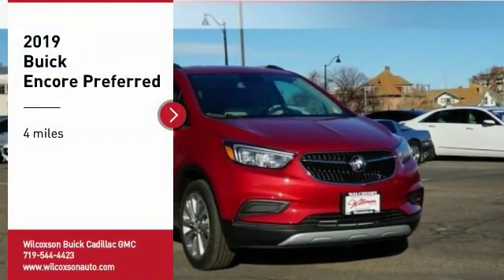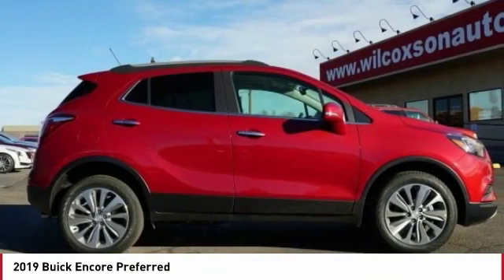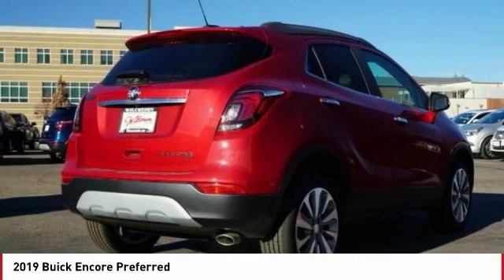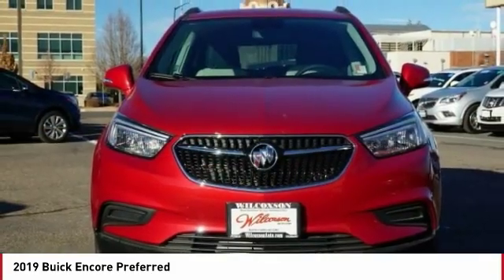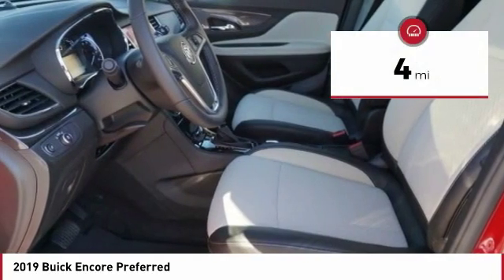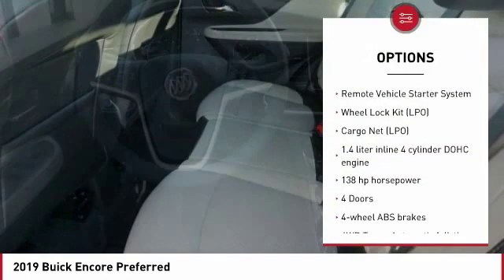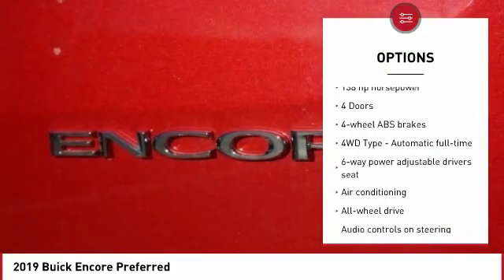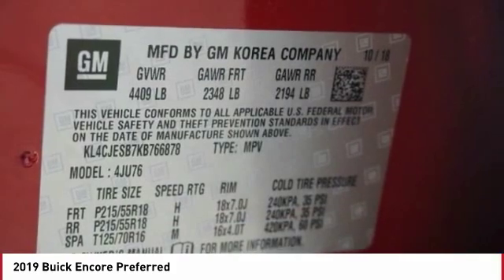2019 Buick Encore Pueblo CO KB766878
902 N Santa Fe Ave

Don't miss this 2019 Buick Encore. It's equipped with great features. You'll want to take this Vehicle home. Make a great choice today.